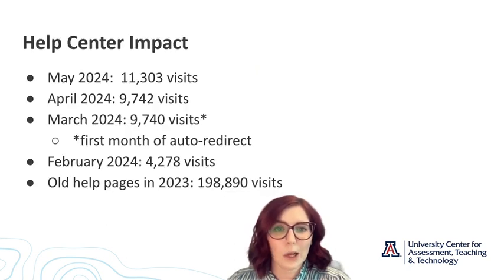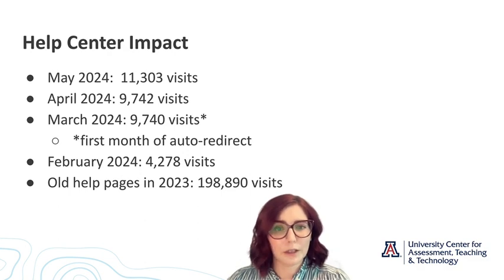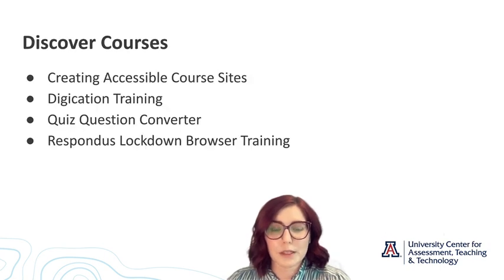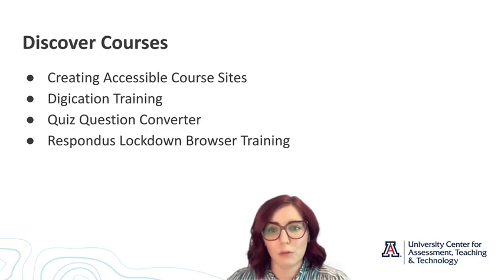Lend a Helping…Page? Empowering Teaching and Learning With curated Brightspace Resources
In this Fusion 2024 on-demand session, Dr. Chelsea Timlin of the University of Arizona explores strategies for creating and curating Brightspace-related resources for instructors, staff and students—using in-house content as examples.

Want to learn more about how to make the most of D2L Brightspace?